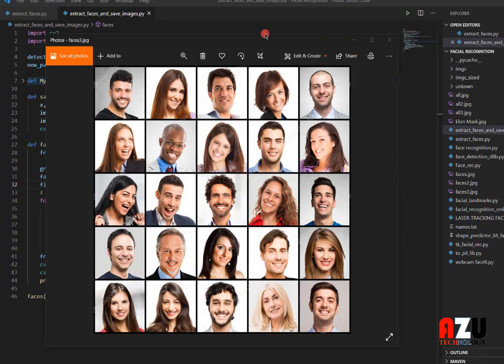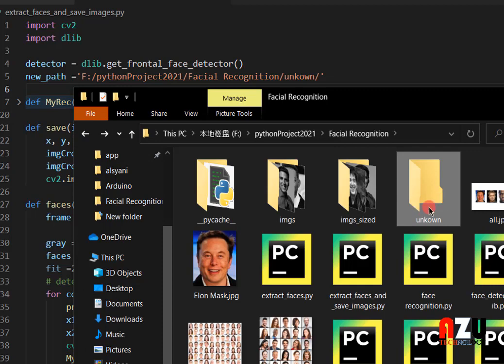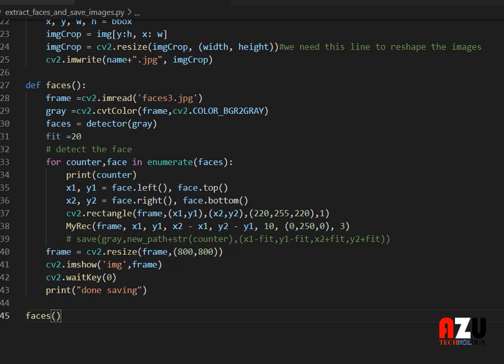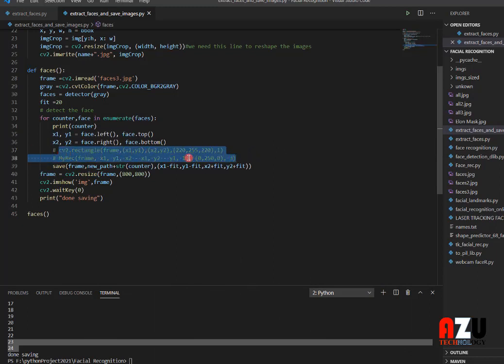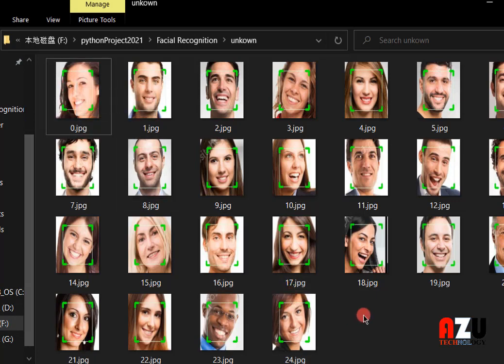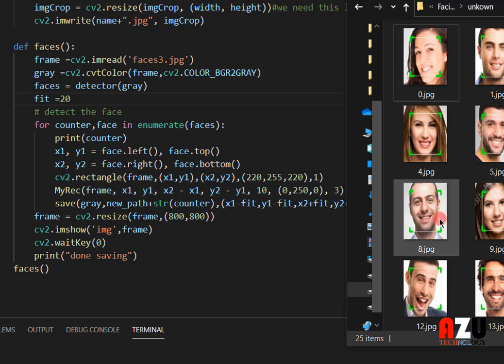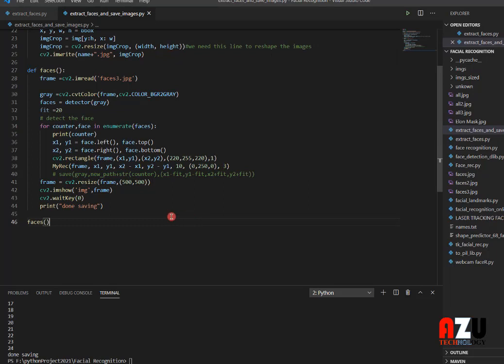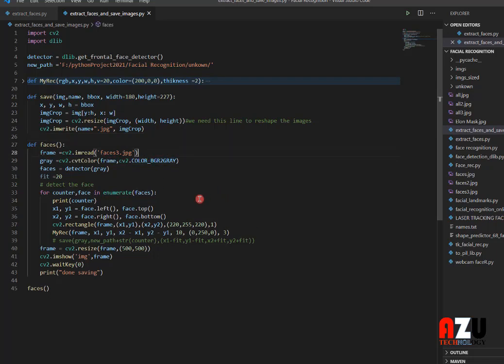Opencv-python extract and save faces from image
this demo is showing you how to extract faces from image or video and how to save the faces as jpg image into folder.